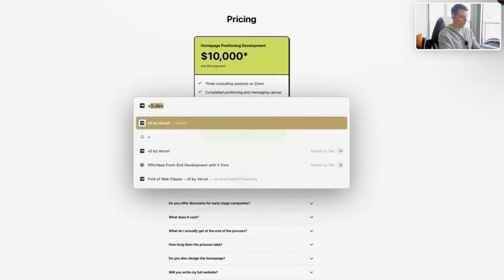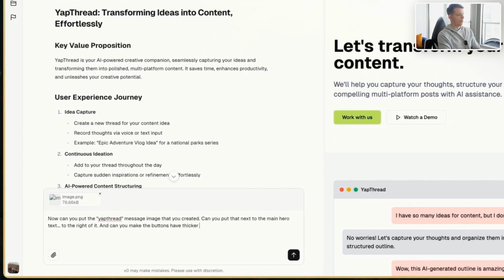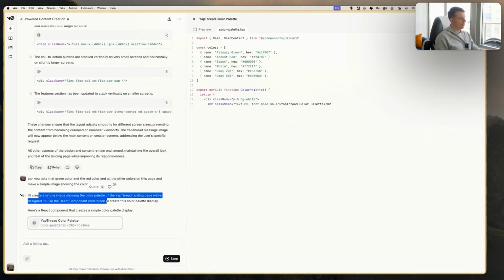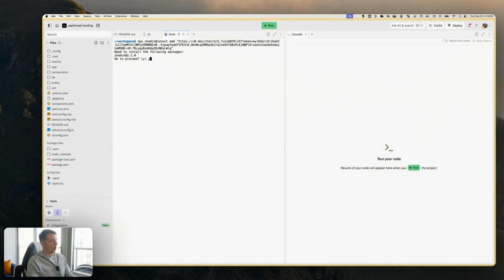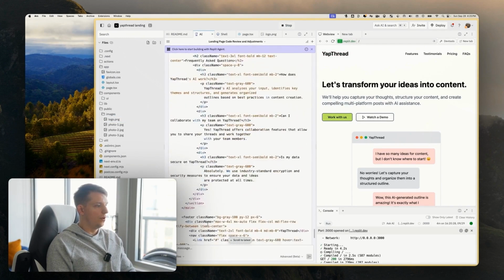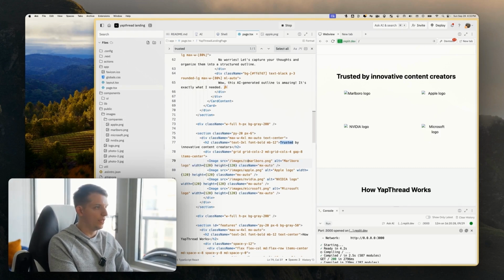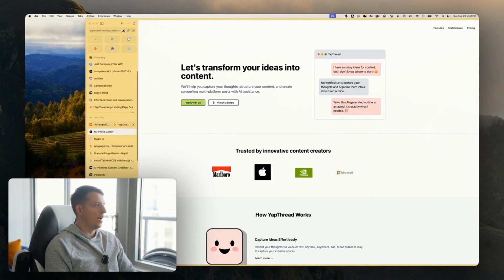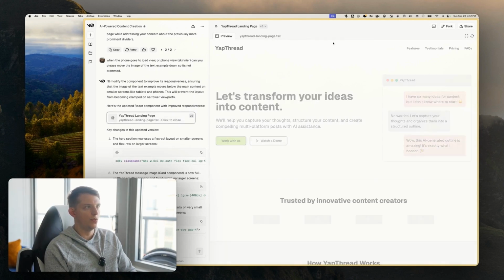From Screenshot to Landing Page in 18 minutes using AI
In this video, learn how to create a highly converting landing page using AI without the need for expensive experts or templates.

Here is the landing page I made with the template for the app i'm launching soon

Discover the entire process of building a landing page for the app 'Yapthread' set to release in the upcoming days. Follow along as we cover crucial steps including: crafting a simple and effective landing page, understanding the importance of landing pages, leveraging MidJourney for generating assets and logos, and employing the best tools for deploying web apps. Explore the creation of a color palette, generating icons using MidJourney, and integrating a waitlist form via tally.so. This tutorial will walk you through everything needed to deploy a professional and responsive landing page effortlessly.

00:00 Introduction to AI-Powered Landing Pages
00:25 Overview of the Process
01:00 Creating the Initial Landing Page
02:27 Customizing the Landing Page
03:57 Using V0 for Deployment
05:26 Generating and Adding Image Assets
07:26 Finalizing and Deploying the Landing Page
16:27 Adding Information Submission Forms
18:32 Conclusion and Final Thoughts